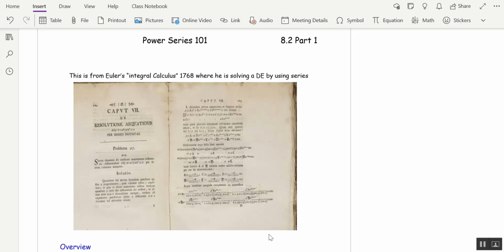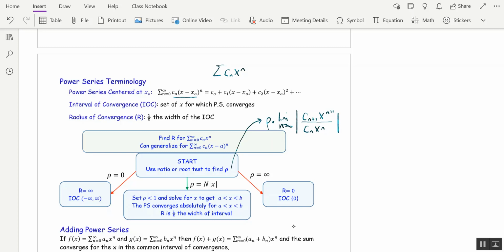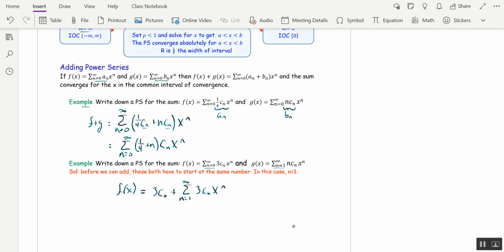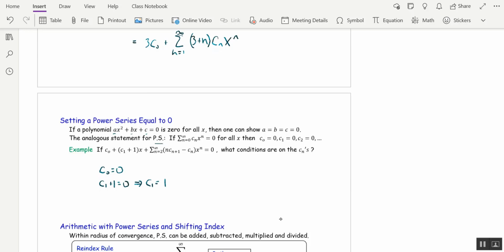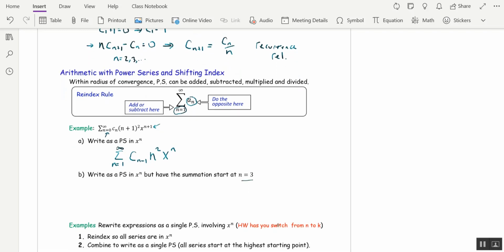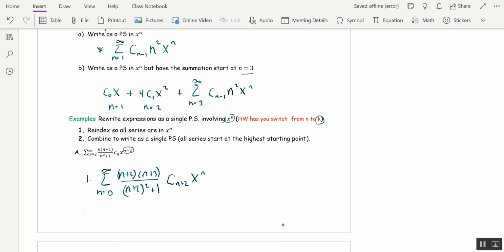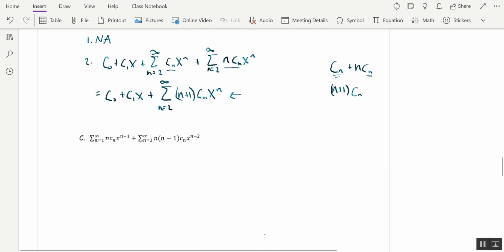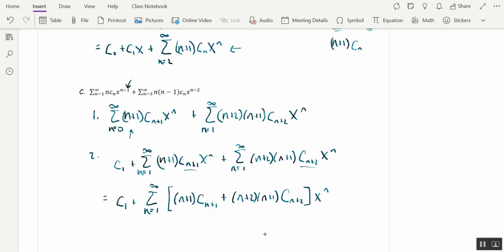Math 2B Section 8.2 Part 1